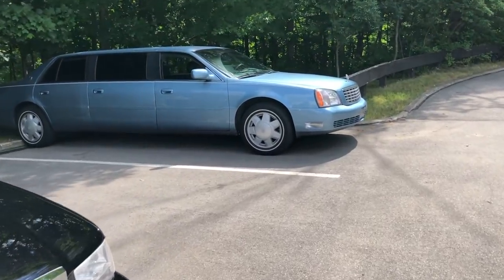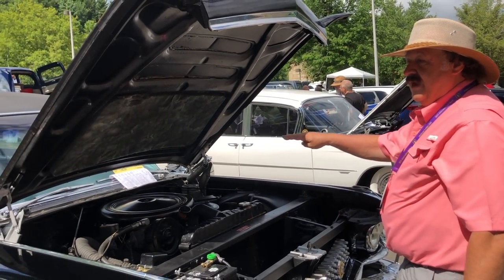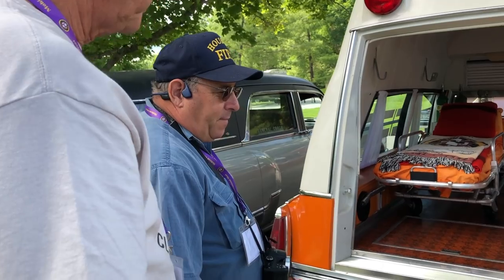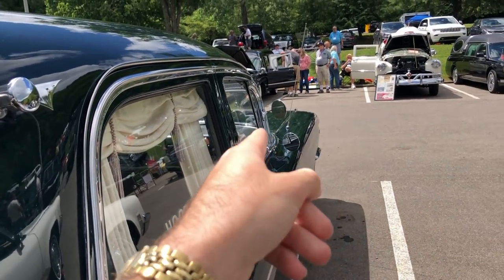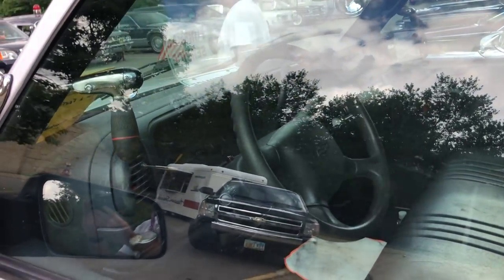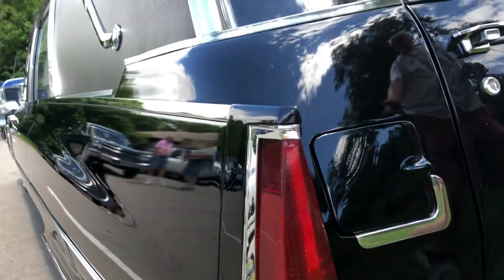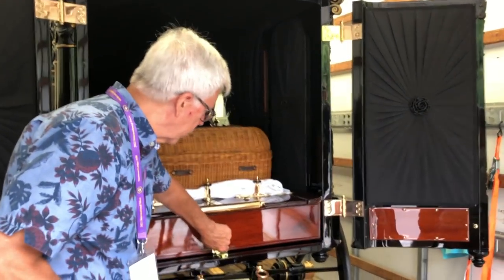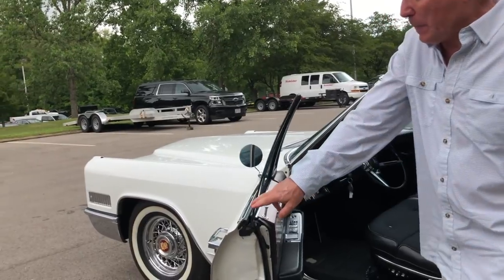Professional Car Society International Show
Welcome back to the channel! In this Car Events video I'll bring you along to the Professional Car Society's International Car Show at Mohican State Park near Perrysville, Ohio. There was an assortment of limousines, hearses, and ambulances at the show. A huge thanks goes out to Paul Cichon for giving so much info about these cars. I hope you'll enjoy the video!

Also, I apologize for some of the loud/harsh points throughout the video. I'm still learning how to not raise my voice too much near the microphone :)

Chapters:
0:00 Intro
1:01 Car Show
24:54 Outro
25:21 Bloopers